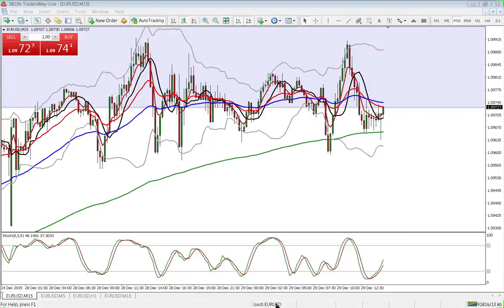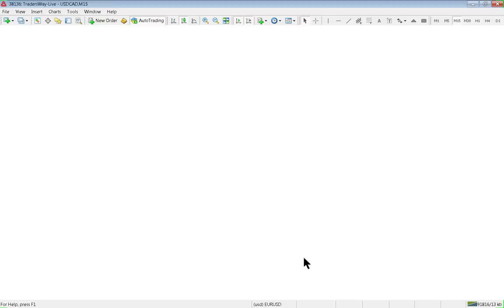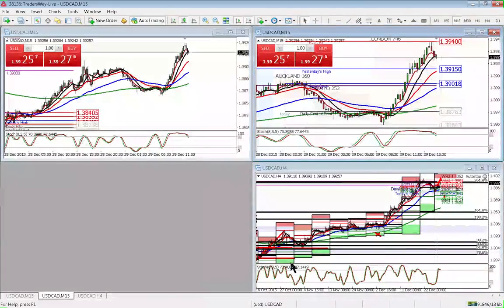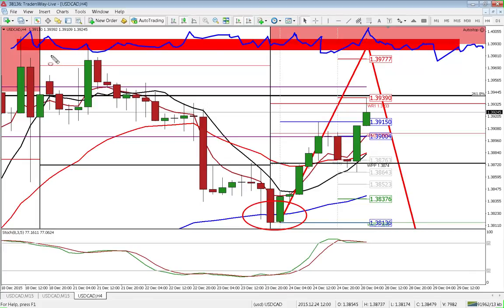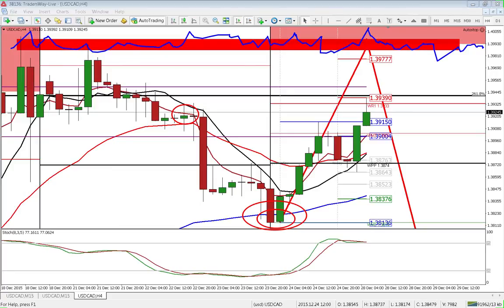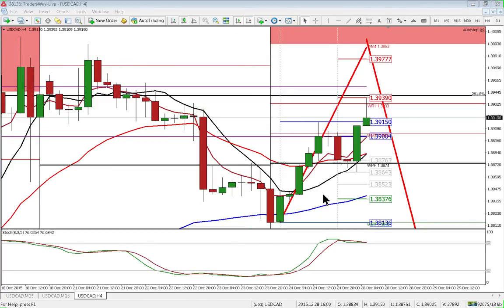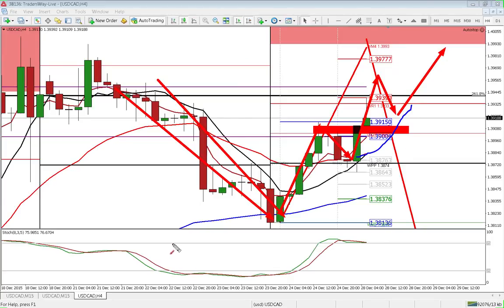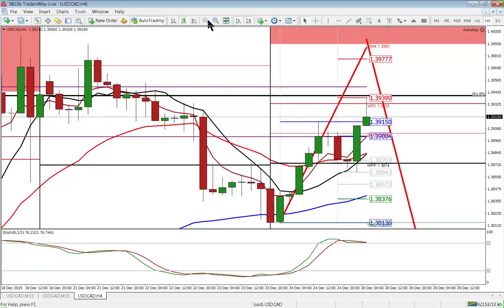USD/CAD: Forex.Today Live Stream: Forex Trading Strategy Session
Live forex Webinar hosted by Forex.Today.  Technical and Fundamental Trading Strategies Covered.  Questions and Participation Welcomed.